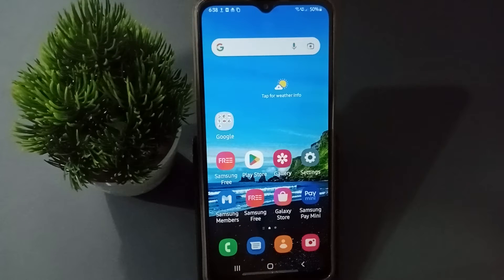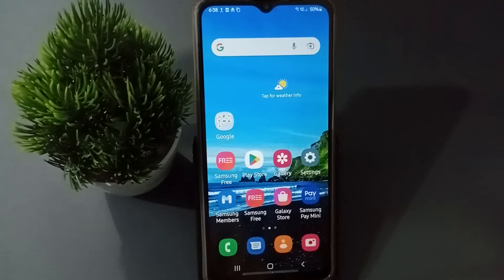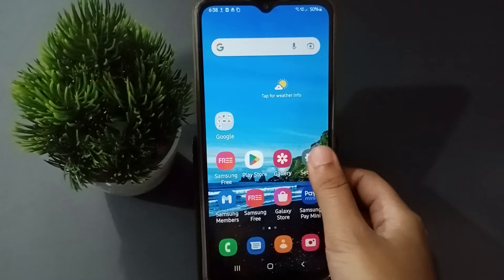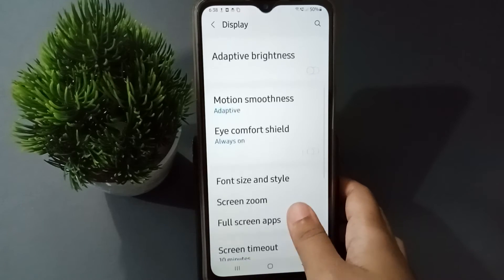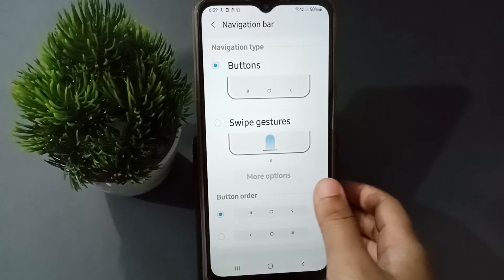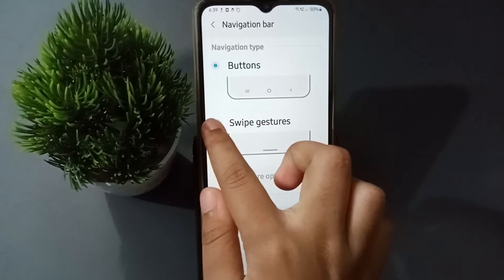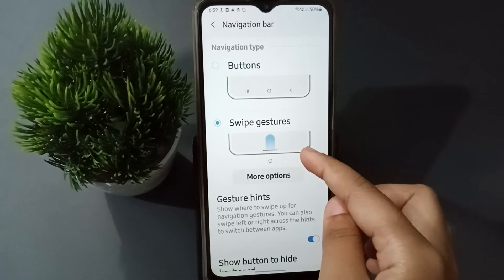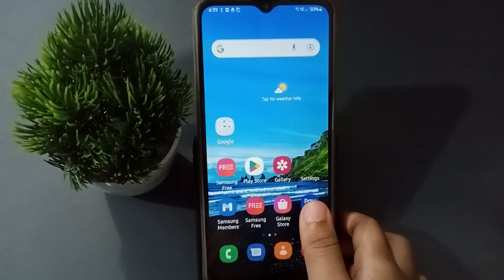samsung M02 set full screen gesture